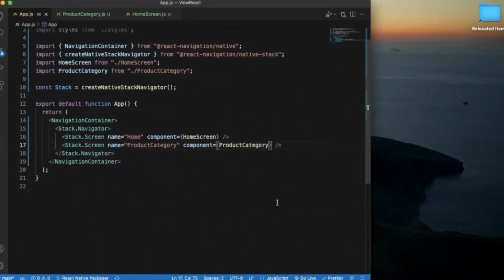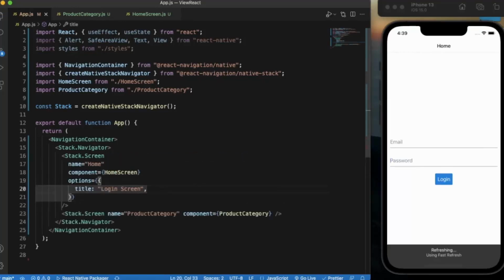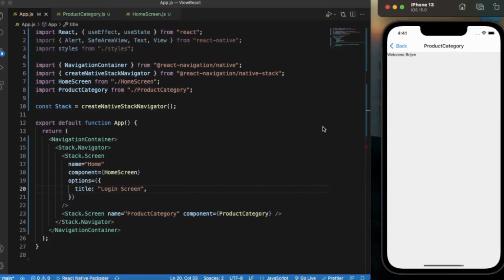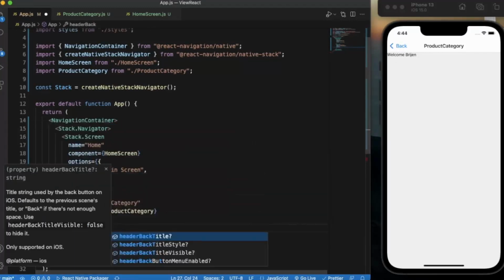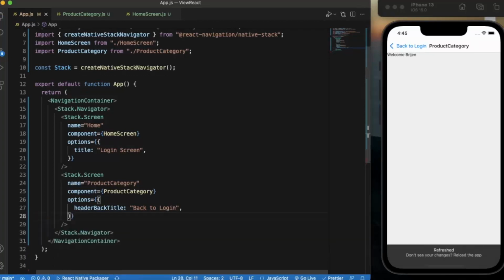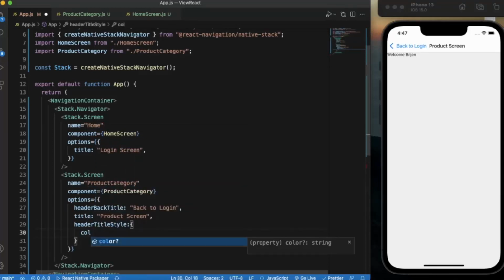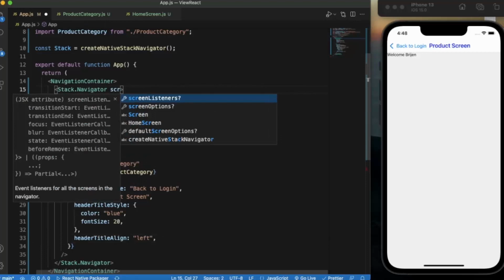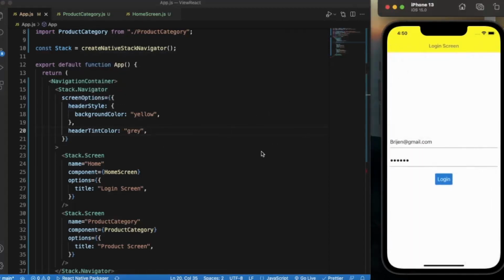React Native Tutorial - Configuring the header bar | React Navigation